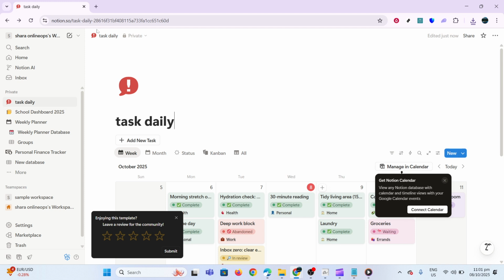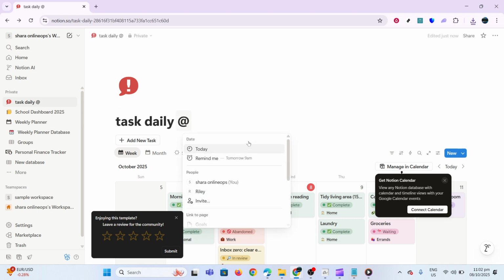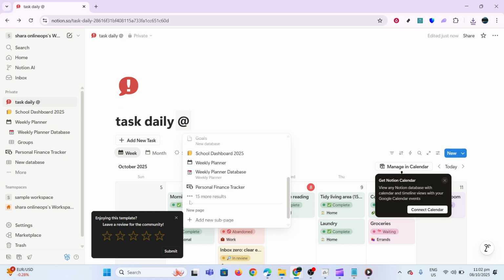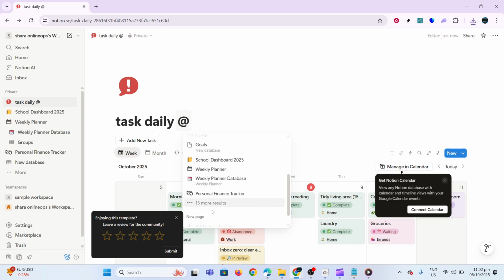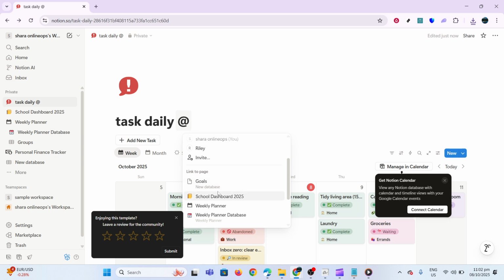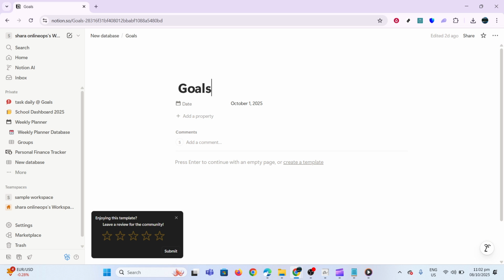How to Link Pages in Notion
In this video We will show you How to Link Pages in Notion.